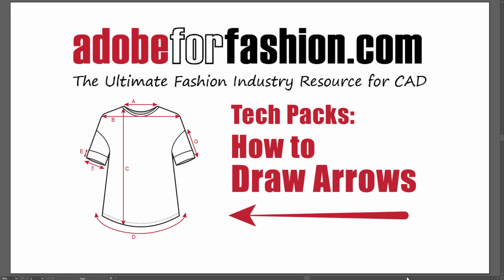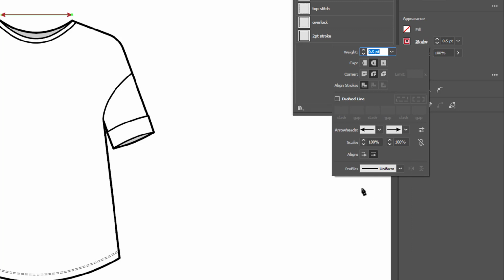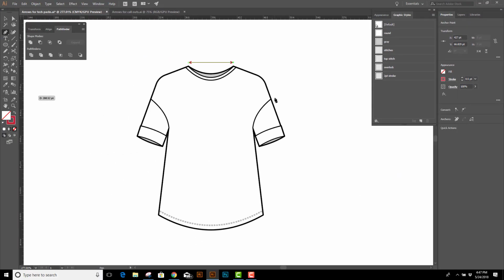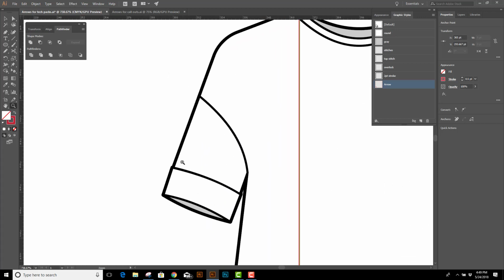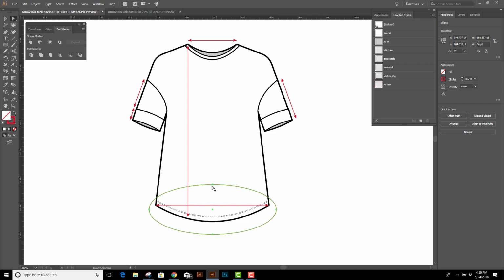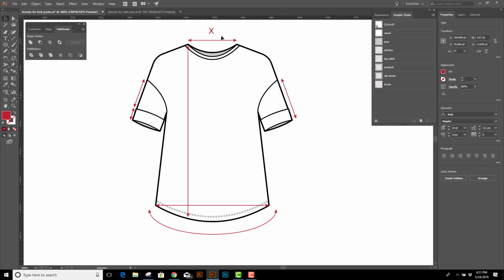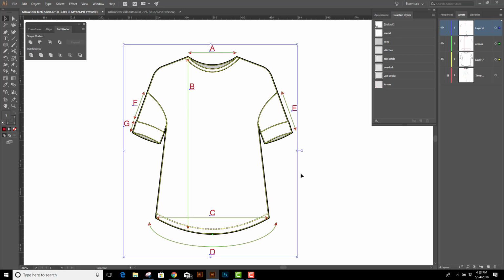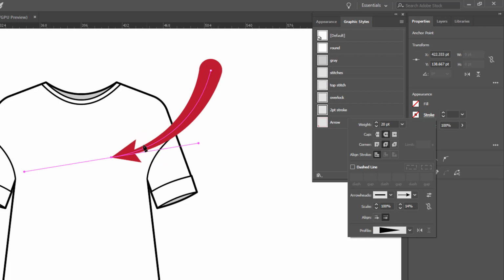Adobe for Fashion: Tech Packs- Drawing Arrows in Illustrator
How to draw arrows for measurements on a CAD/ flat for tech packs.

Was this tutorial helpful?  You can also request a topic for a future video and then watch for it.

Do you need more extensive training? Take one of my Lynda.com courses.